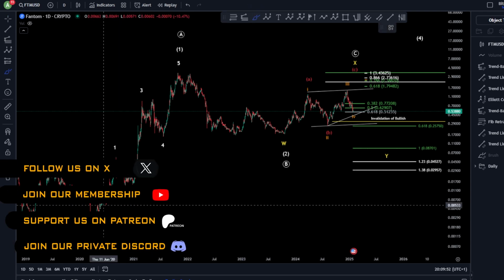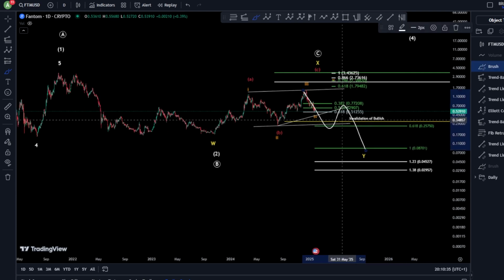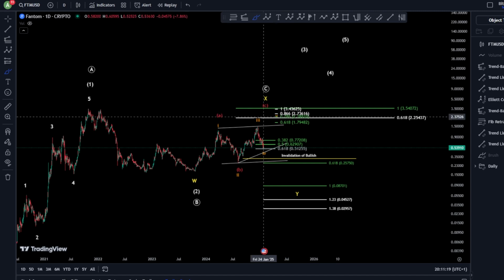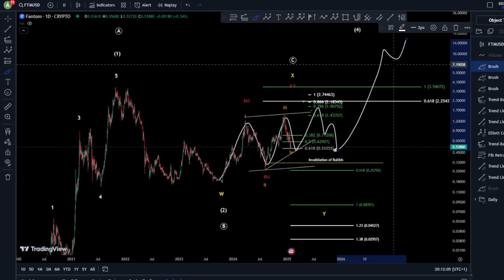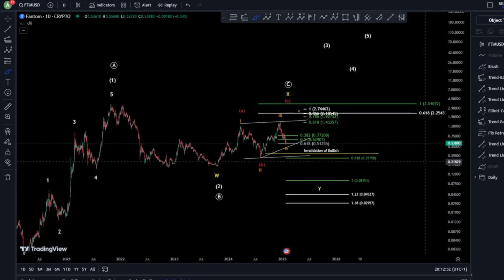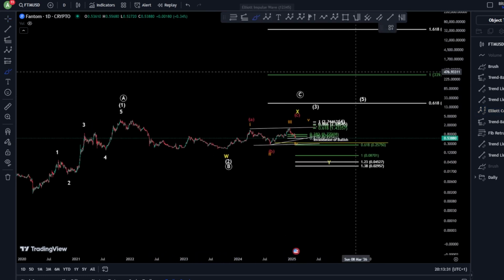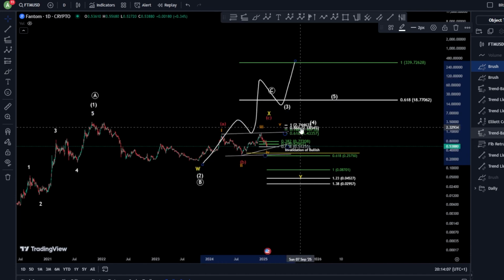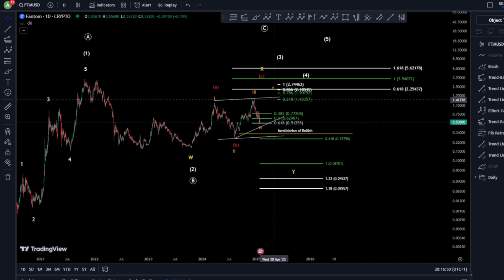Fantom (FTM): Bullish vs. Bearish Scenarios | Potential for Higher Prices | Elliott Wave Analysis